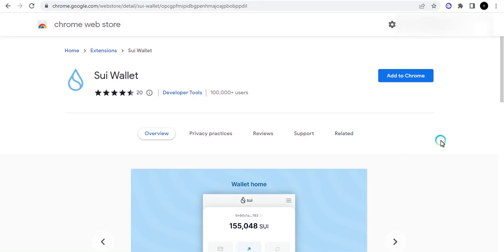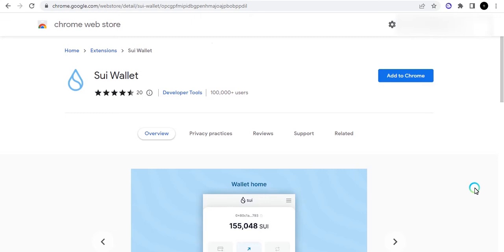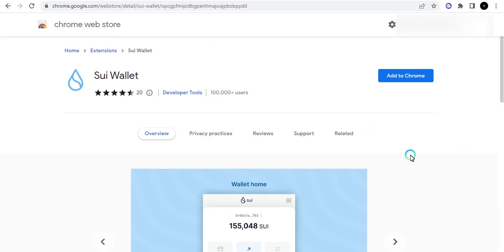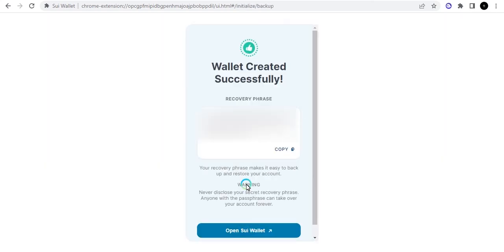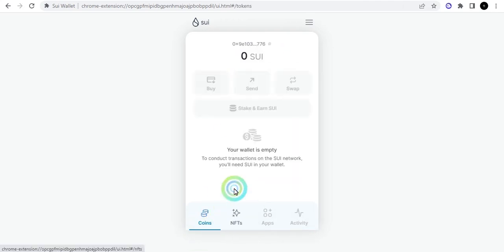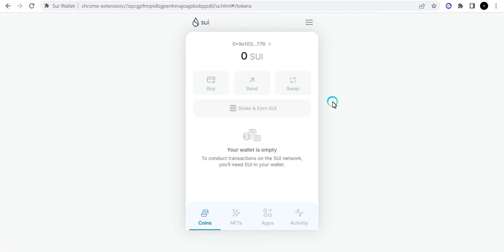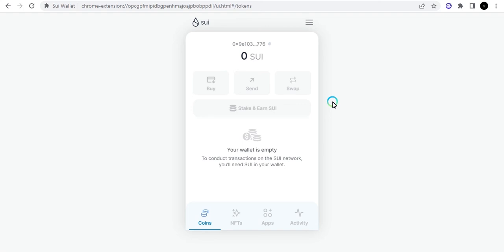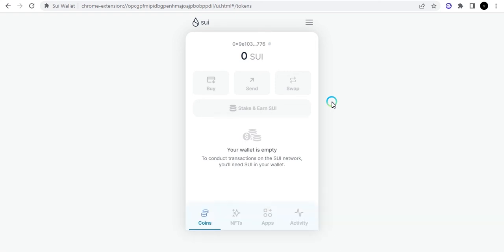How to set up Sui wallet for airdrops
Sui Blockchain has been rumoured to have an Airdrop soon or later, in this video I show you how to set up your wallet for airdrop opportunities using via testnet.

NEW TO CRYPTOCURRENCY?

Sign up on these exchanges to buy Aptos

Top 6 WALLETS you must have in Crypto get them now: 👇🏽